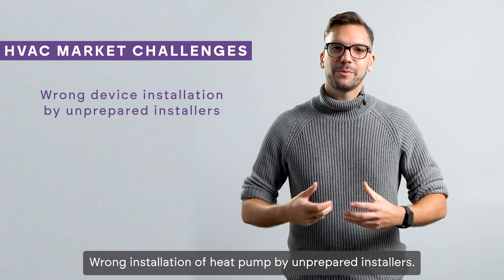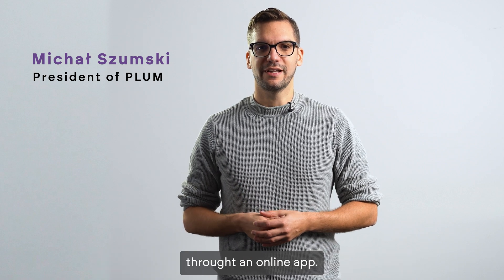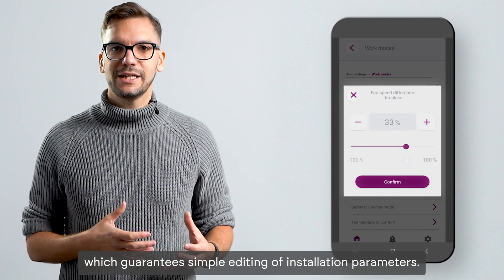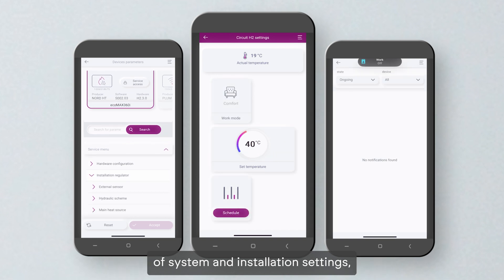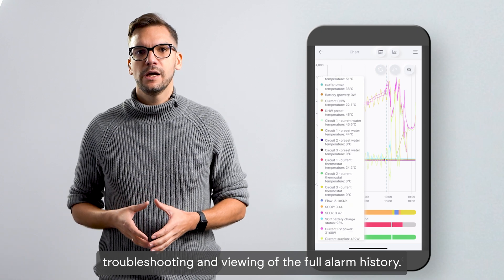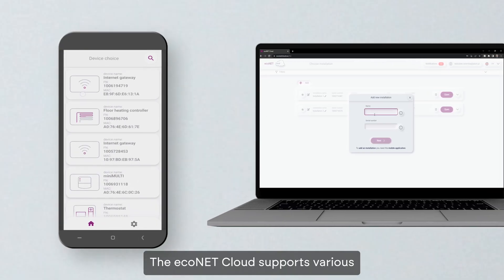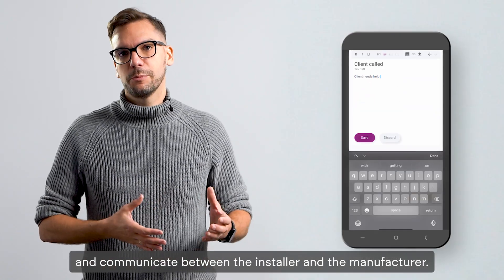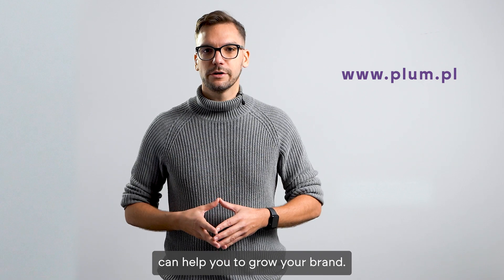4 main HVAC installation challanges and 1 solution | ecoNET Cloud System | PLUM HVAC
Explore the ecoNET Cloud System, our most advanced HVAC installation management solution.
Join Michal Szumski, president of PLUM Company, as he presents this advanced technology designed to address the challenges facing HVAC users, installers and manufacturers.
Learn how ecoNET Cloud offers remote configuration, optimization and diagnostics of heating systems, all accessible from anywhere in the world. A user-friendly interface and advanced diagnostic tools provide continuous monitoring and schedule management. Increase your HVAC system's efficiency and comfort with ecoNET Cloud.
Video construction:
(0:00) 4 main HVAC installation challanges
(0:17) ecoNET Cloud System solution introduction
(0:30) General solution description
(1:15) Benefits showcase: remote configuration
(1:36) Benefits showcase: diagnostics and monitoring
(1:57) Benefits showcase: comfort for the installer
(2:31) Benefits showcase: easy installer-manufacturer communication
(3:05) OEM possibilities
(3:11) Contact us to learn how ecoNET Cloud System can benefit your brand.
PLUM ELECTRONICS is the official YouTube channel of PLUM Sp. z o.o.
Here we present content about the company's life and modern control and measurement solutions designed and manufactured by PLUM.